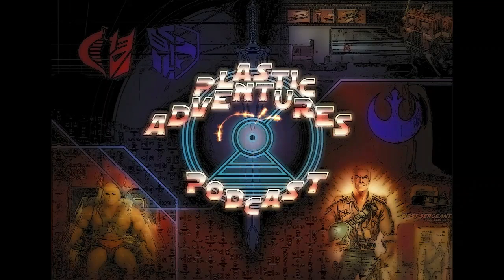Plastic Adventures - Plastic Bits - New to Us Stuff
Doug and Steve have more to show off from their latest additions to their ever growing collections.